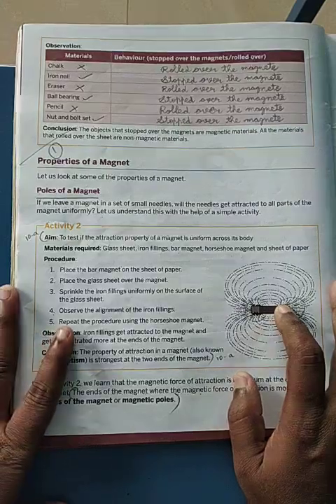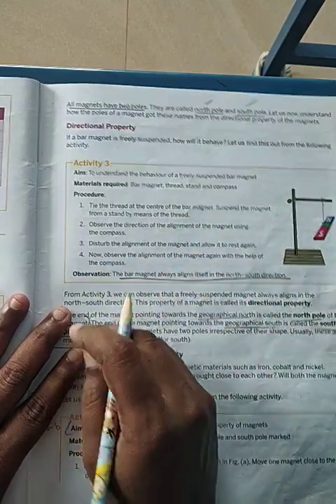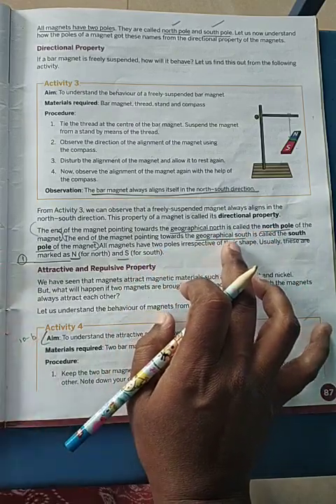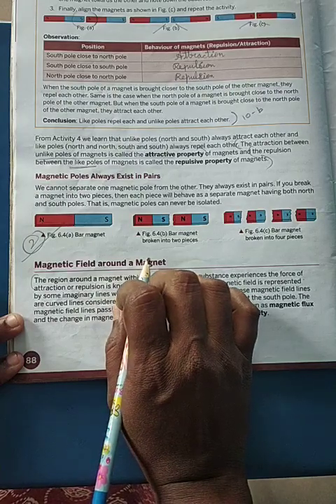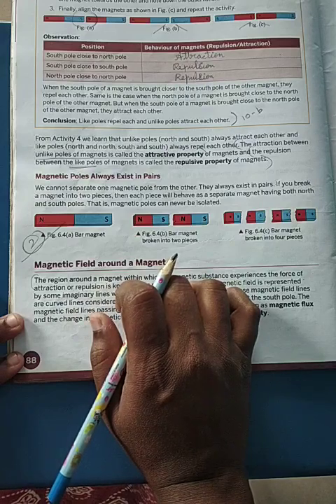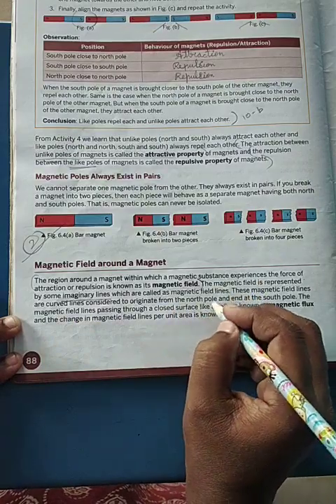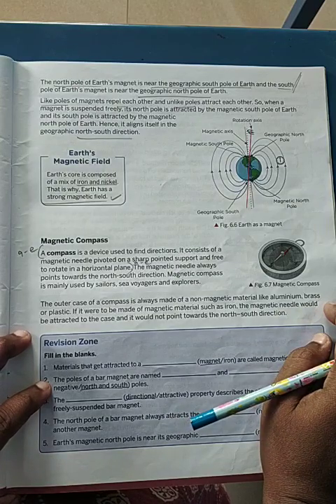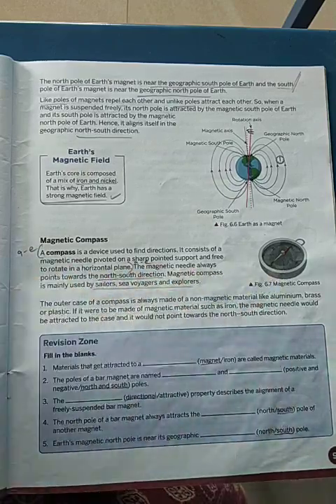16.02.2021 Class 6 Physics